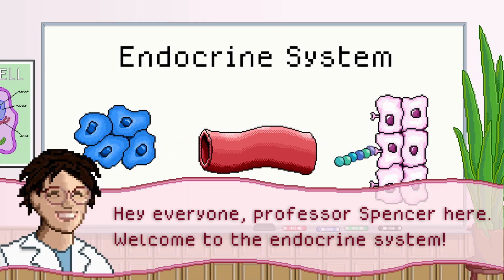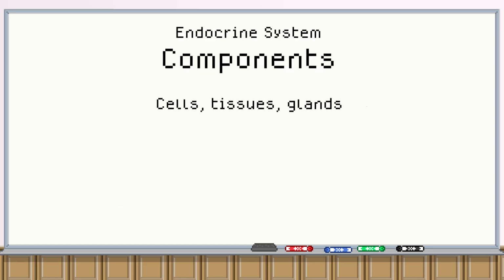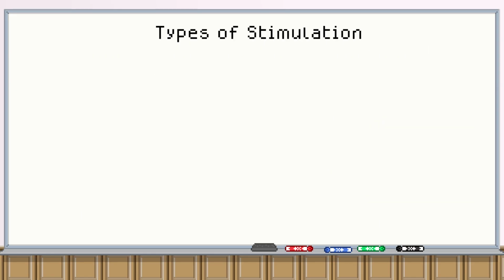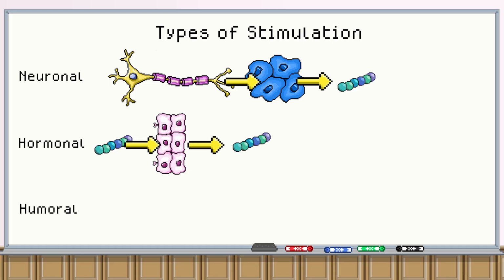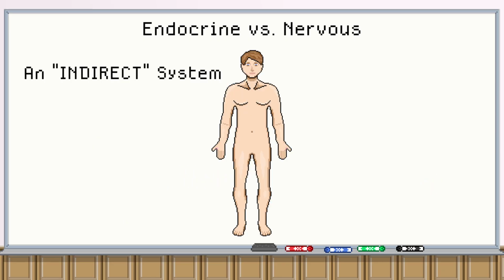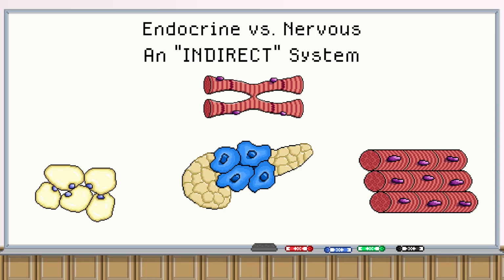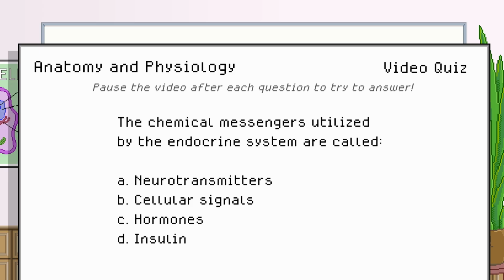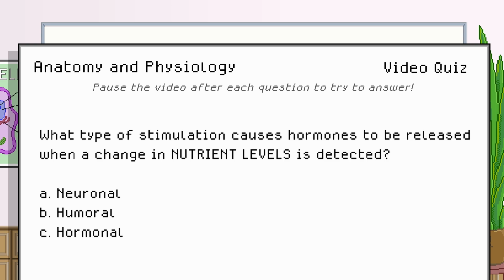Endocrine System Overview - Hormones, Target Tissues, Glands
This video provides a basic framework for understanding the endocrine system, including an overview of the parts: target cells, glands, and hormones.